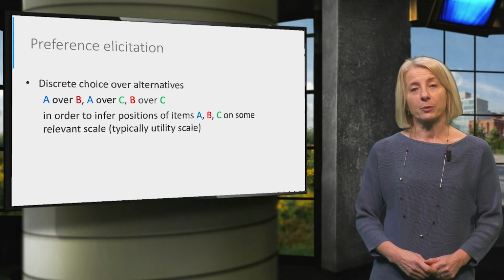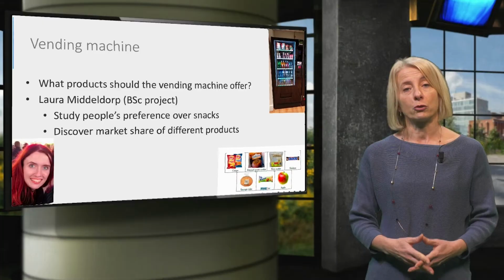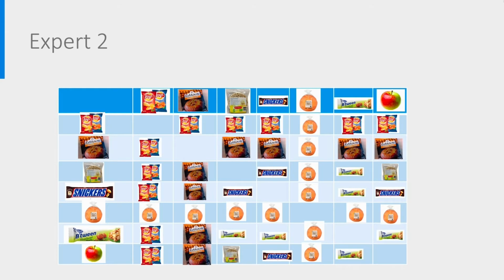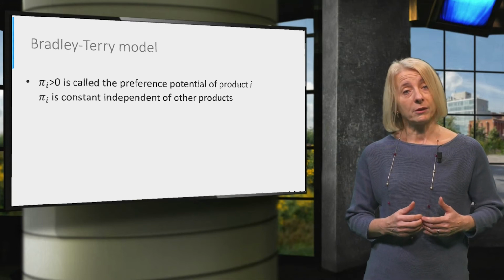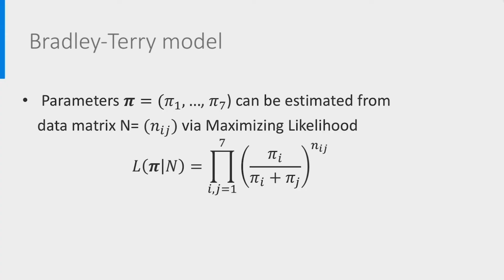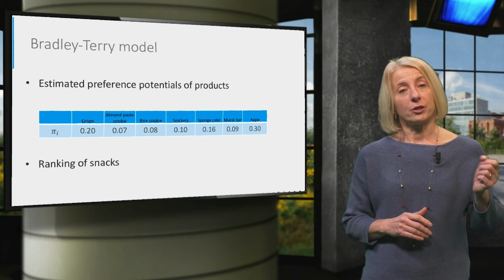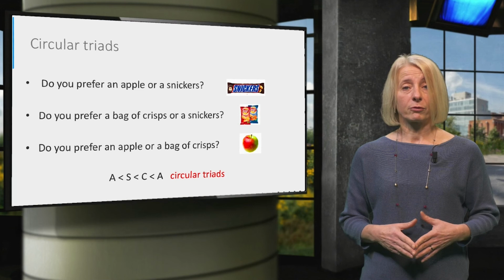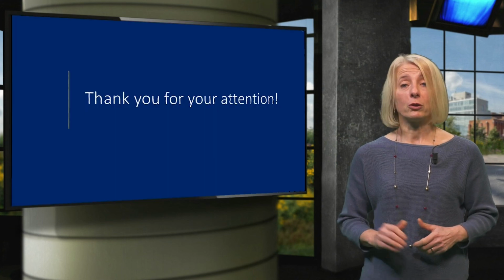SEJ1x_2019_Extra_Preference_elicitation-video